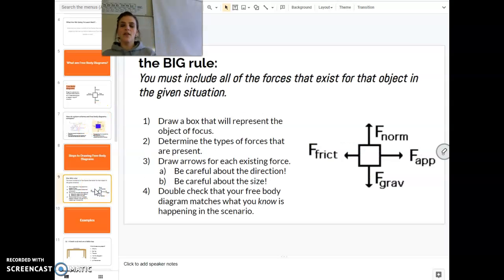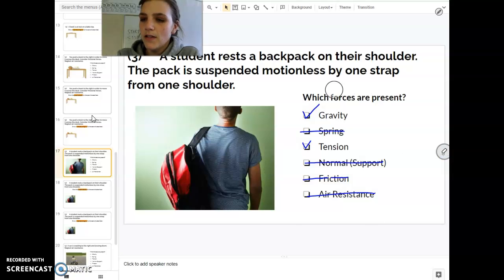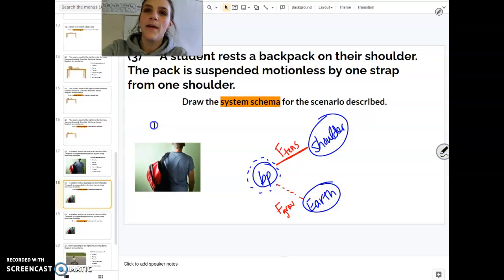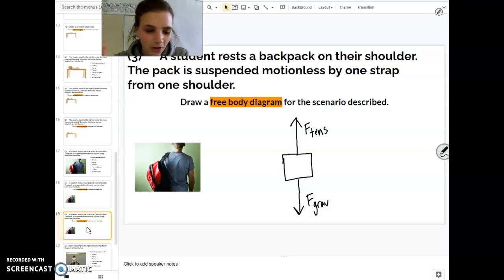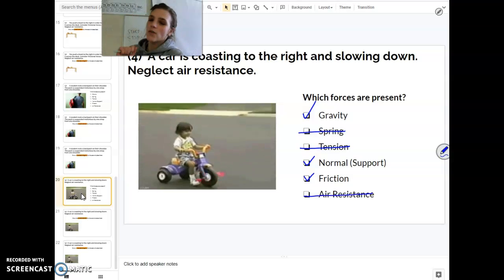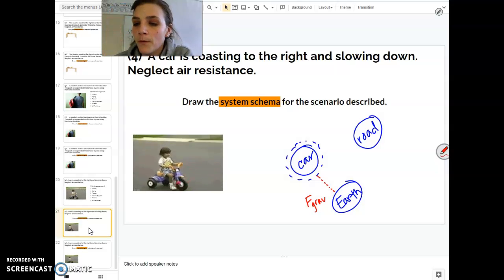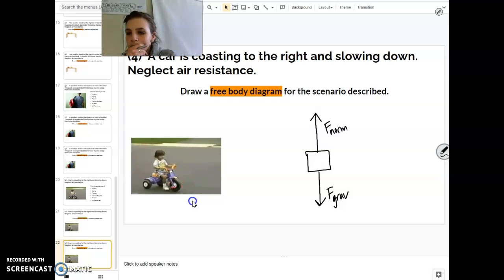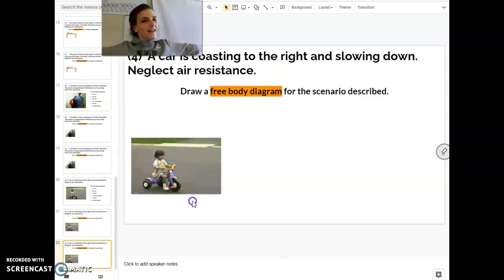Free Body Diagrams Part 2